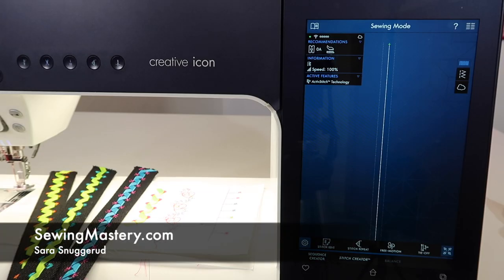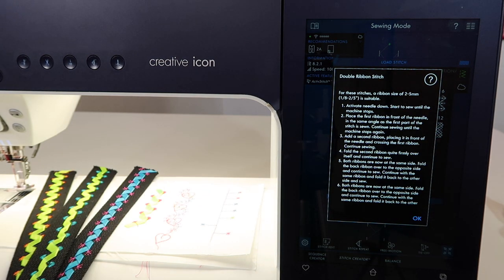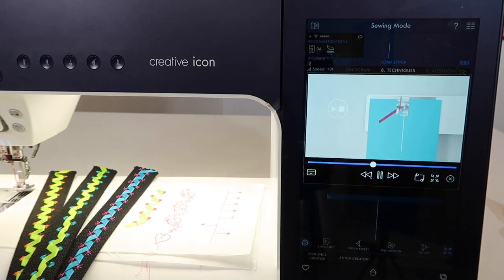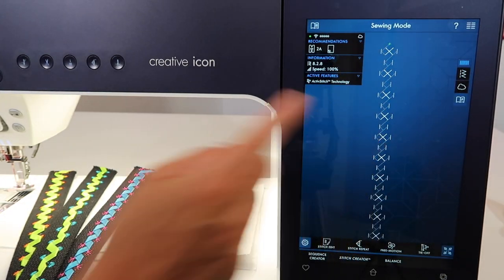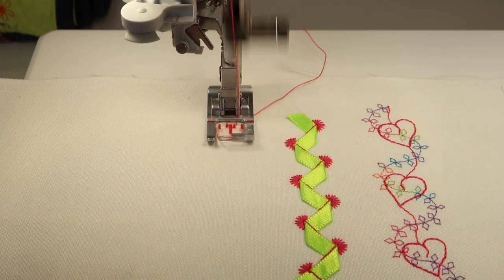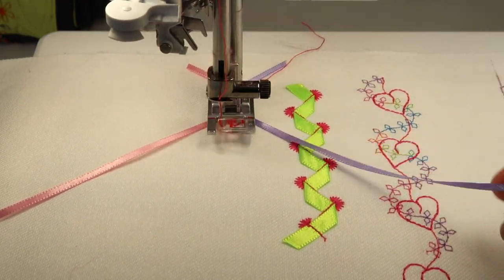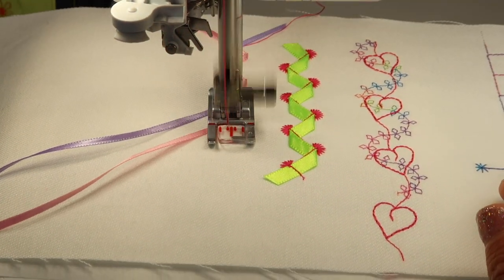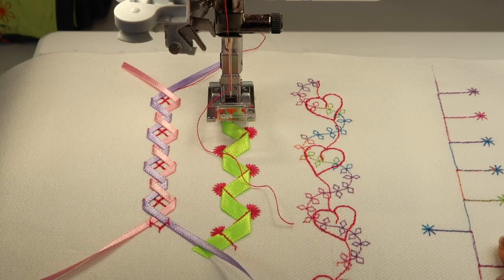PFAFF creative icon 73 Double Ribbon Stitches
Learn how to sew double ribbon stitches on the Pfaff creative icon sewing and embroidery machine.